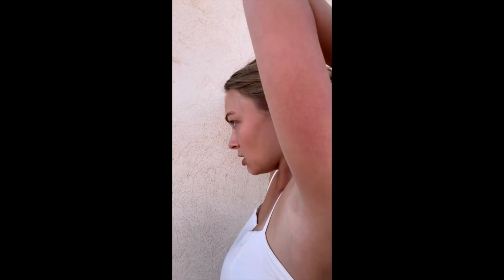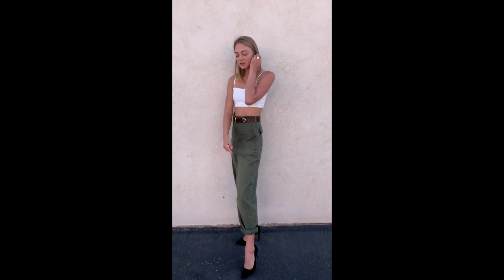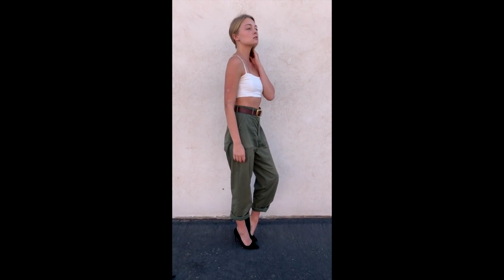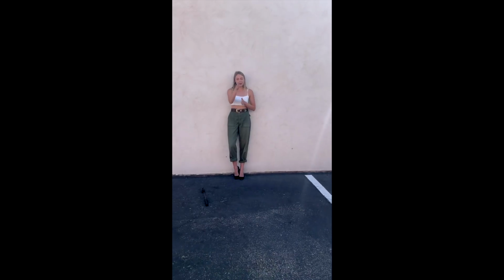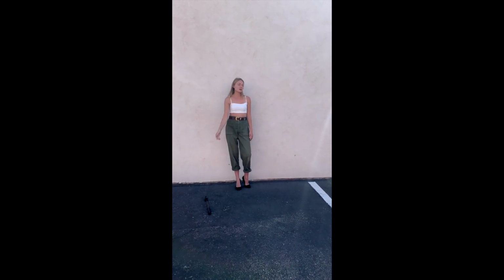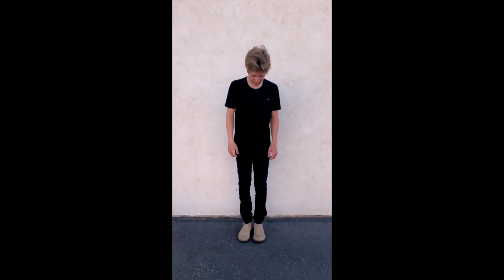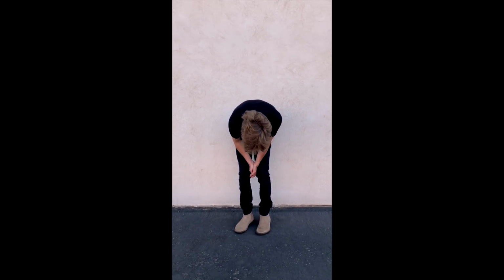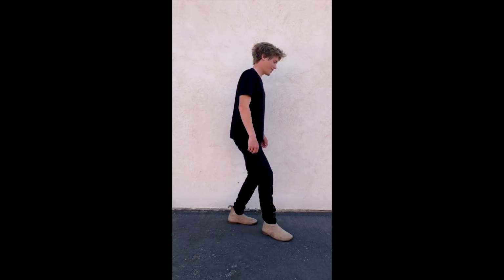How to take basic Modeling/Acting Digitals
Threw together this little video on how to take modeling digitals because I had some people on my instagram express interest ♡♡
Let me know if you'd like to see more of this kind of thing (maybe behind the scenes/photoshoots/agency visits/castings/tips/etc)

~*Socials*~